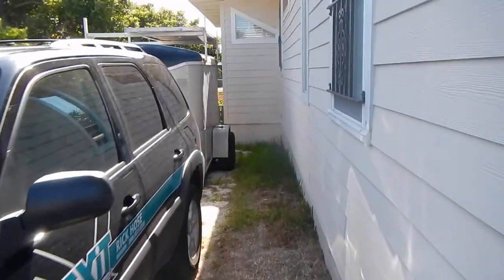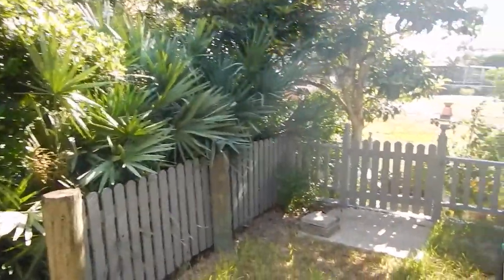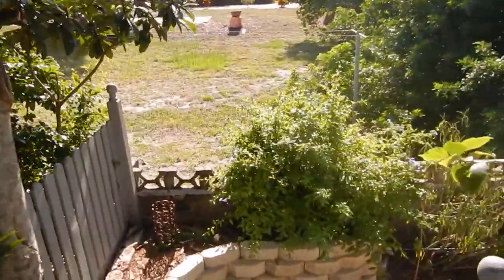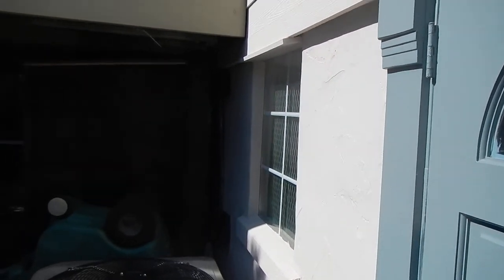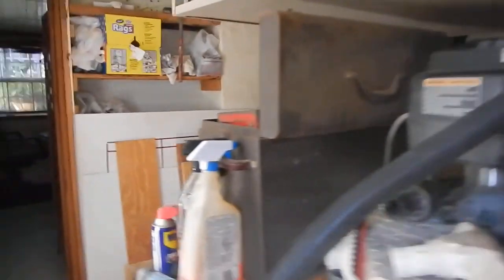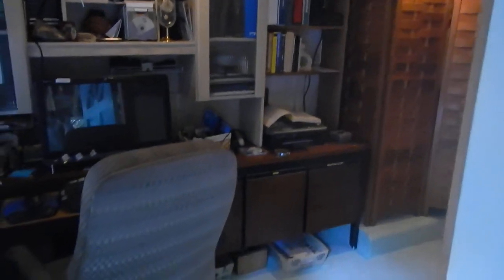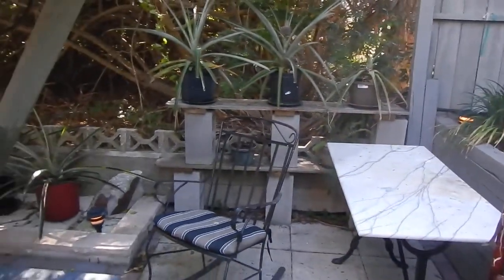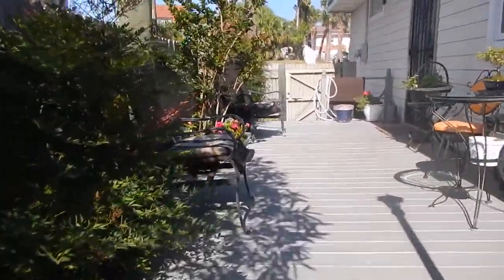Beach House For Sale In Daytona Beach Florida